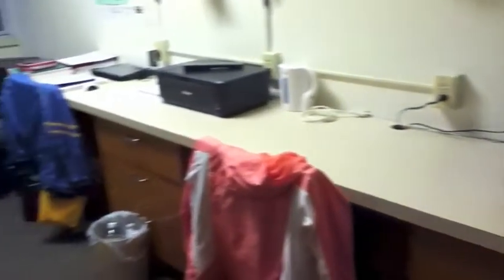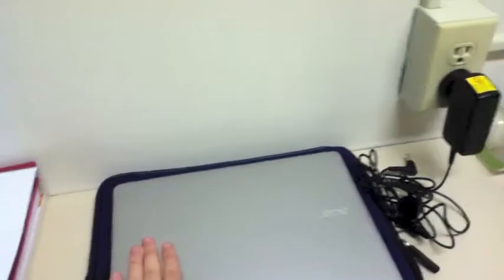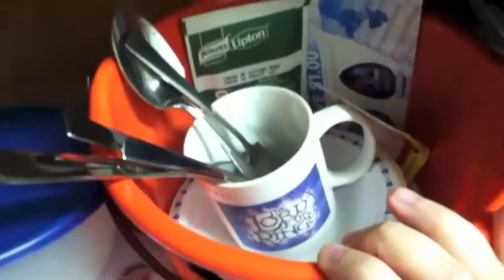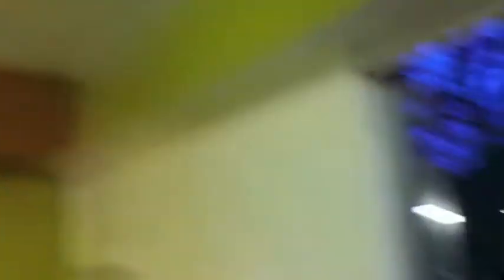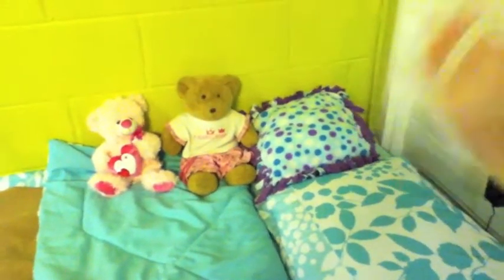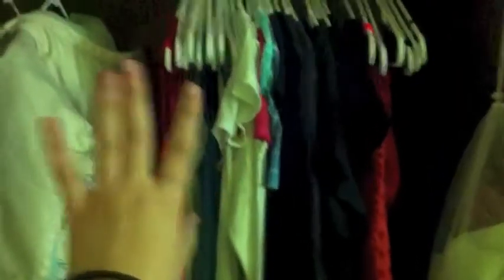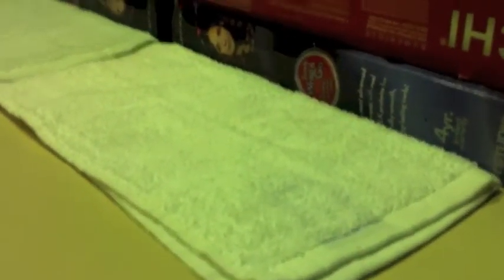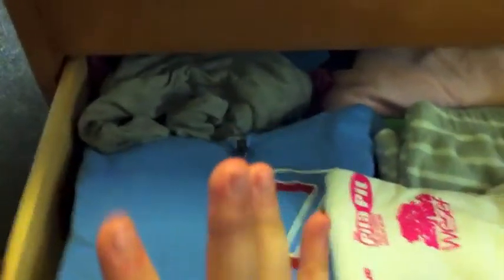Dorm Room Tour!